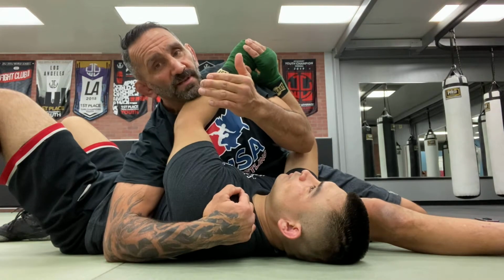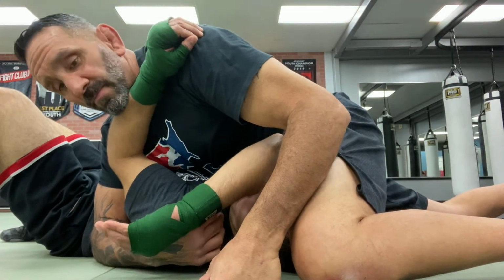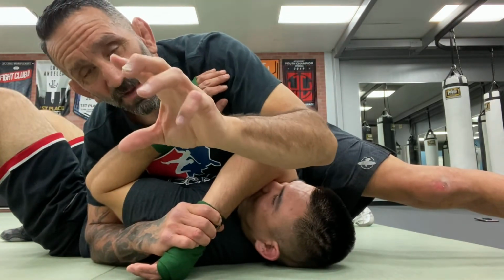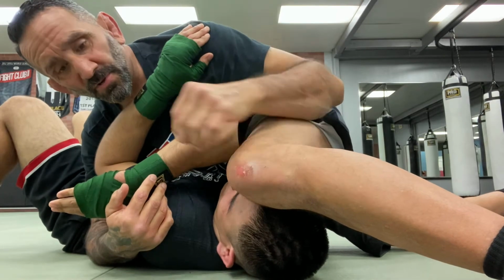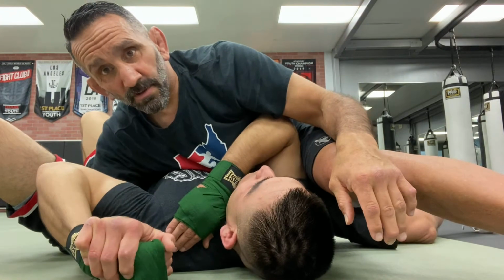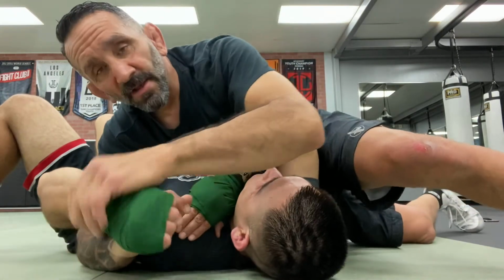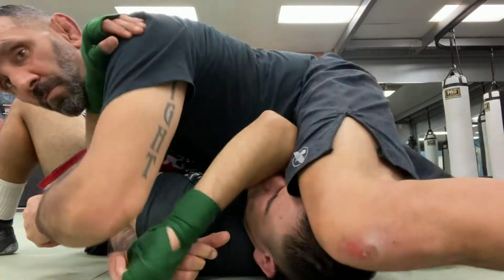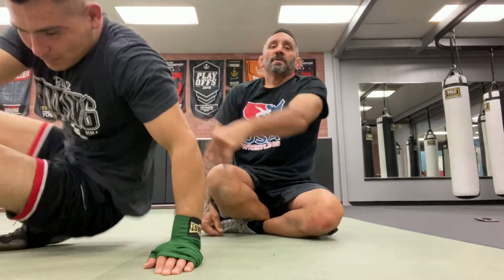HOW TO BEAT YOUR OPPONENT - TODD MEDINA (UFC, MMA, NHB)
How to break down your opponents house during a submission match, mma event or a no holds bare fight is paramount if you plan on defeating your opponent. There a three step process in winning a fight or submitting your adversary. the three steps goes in this order;
1) transition
2)position
3)submission
  After you watch, listen and learn these steps you're on your way to becoming World class.

This channel is dedicated to teaching everyone how to fight and defend themselves in any situation.
 ▬★ Social Media ★▬
▬MY CHANNEL INFO▬
 Here you find the best how to's for fighting on YouTube.
Genres: mma / fight tips/ how to fight / self defense / fighting techniques / how to win a fight / how to punch harder / ufc veterain / mma coach / self defense coach / todd medina mma / todd medina / todd medina fight school

● Share a video you enjoyed on your Facebook wall or your Twitter account
 If you enjoyed this video be sure to THUMBS UP & FAVOURITE! I also LOVE your COMMENTS! You keep watching my videos and I will keep making them :) ▬▬▬▬▬▬▬▬▬▬▬▬▬▬▬▬▬▬▬▬▬▬